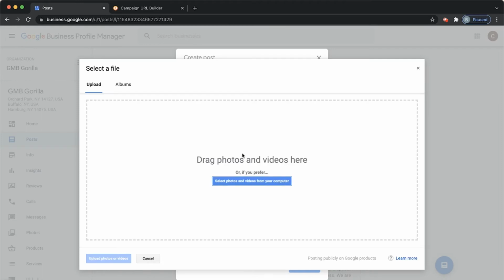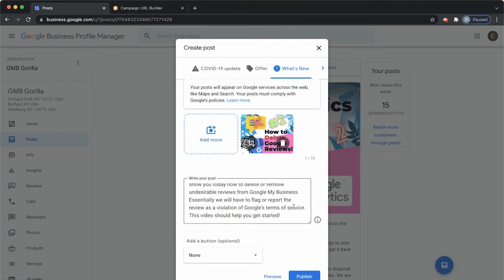ATG #18 How to Add a Youtube Link to Google My Business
Here is a quick run through on how to share a Youtube video to your Google My Business listing. Essentially, we want to turn it into a post! We can use the Learn More button to share the link in a way that won't look like spam to Google.

Google My Business (Google Business Profile) is the most underrated tool that we have at our disposal to generate leads and help customers get familiar with your business. We are here to help you save time and see real results with your Google My Business page.